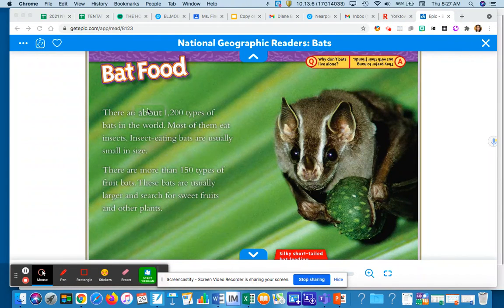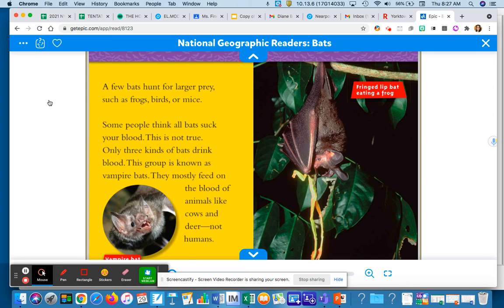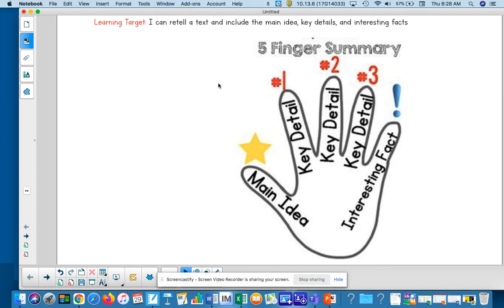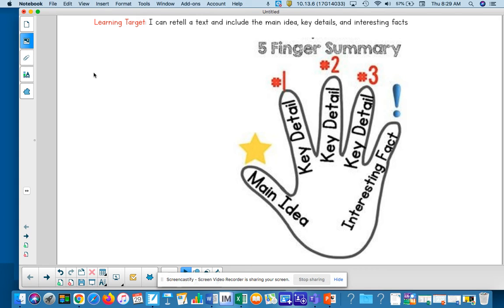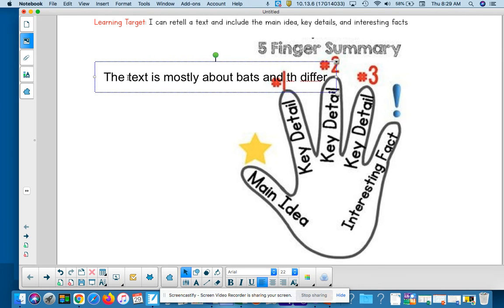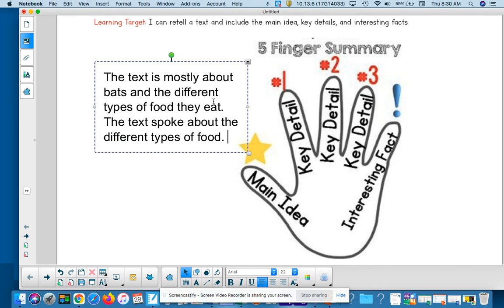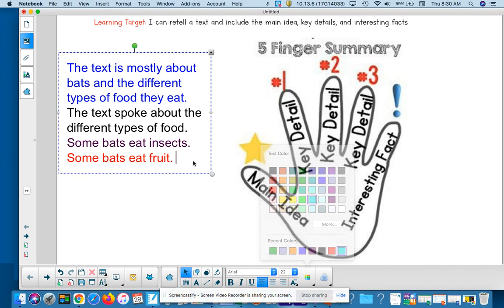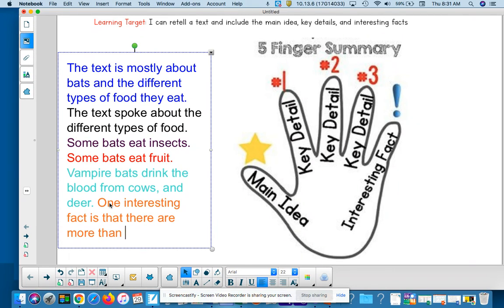Bats teacher model